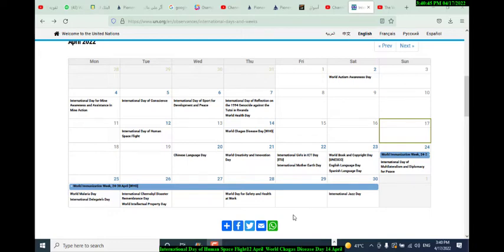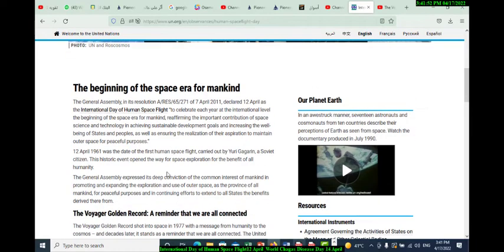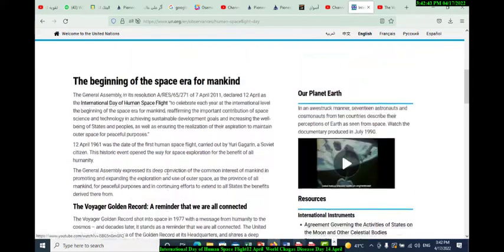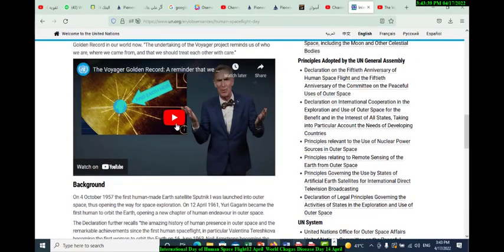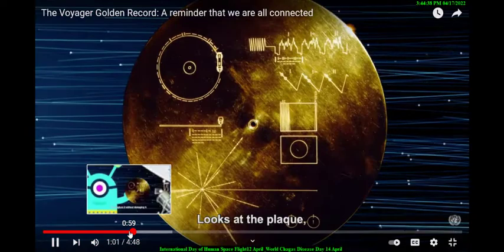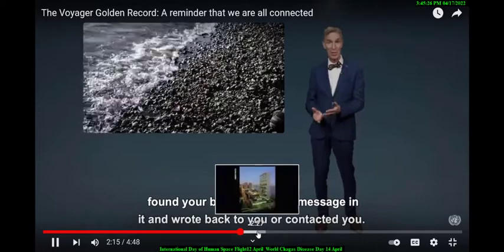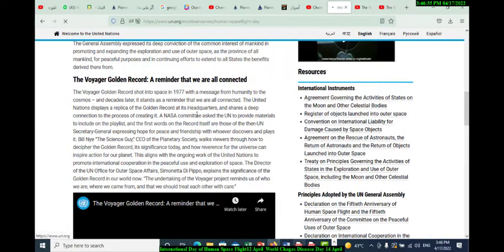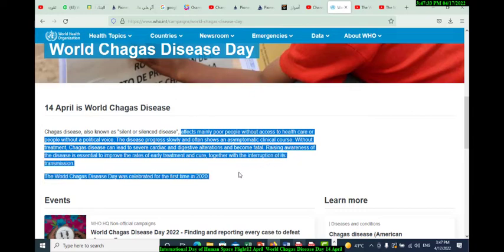International Day of Human Space Flight 12 April & World Chagas Disease Day 14 April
REf.